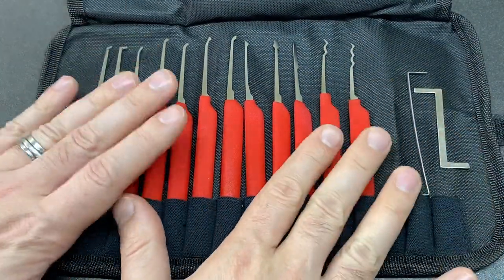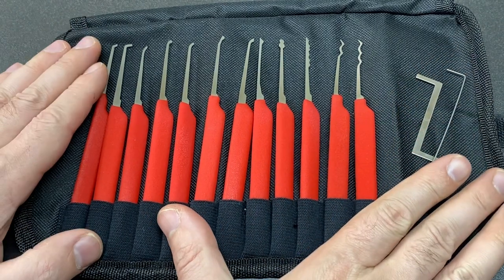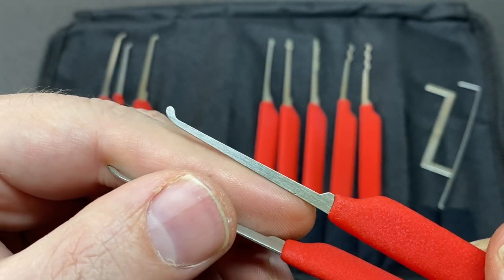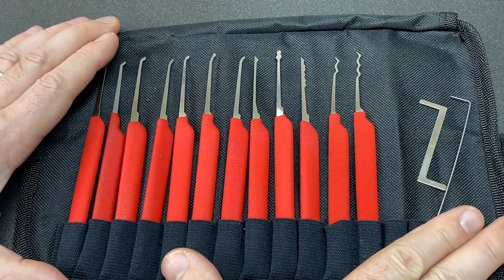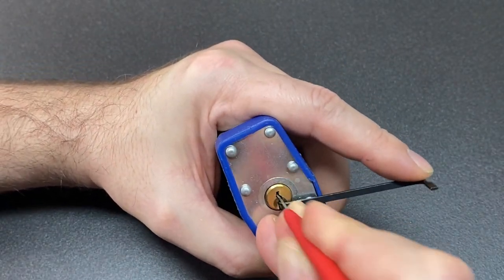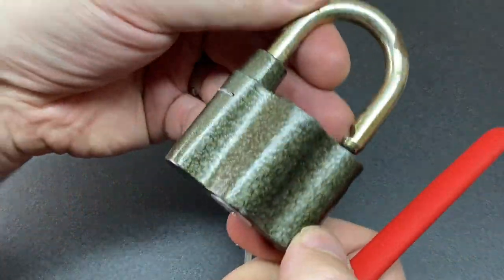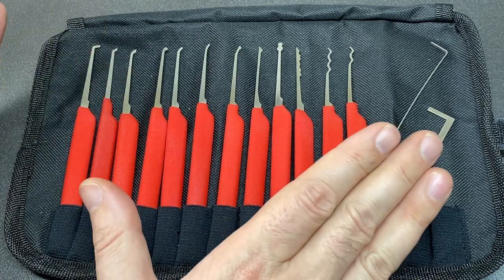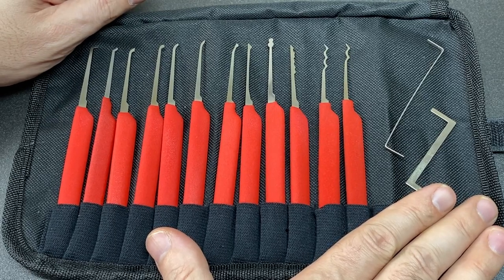Best Low Budget Pick Set? Honest 14 Piece Lock Pick Set Review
The worst I can really say about this set is that the thickness of the picks varies a lot, but for £20, I recon it might be the best low budget pick set I’ve tried.